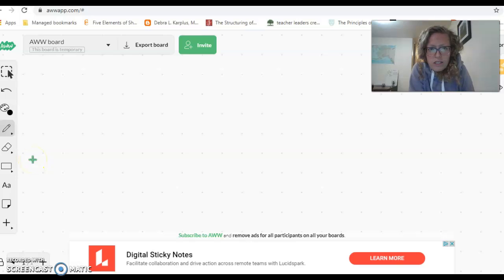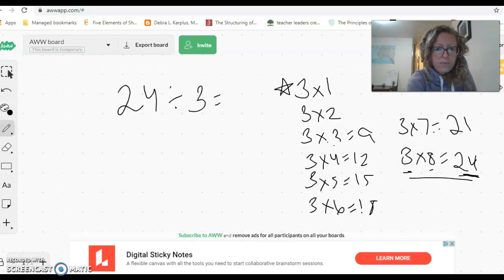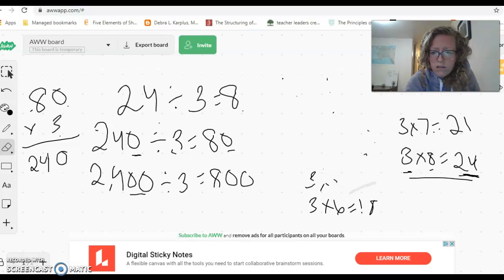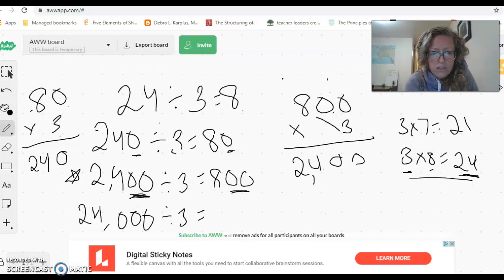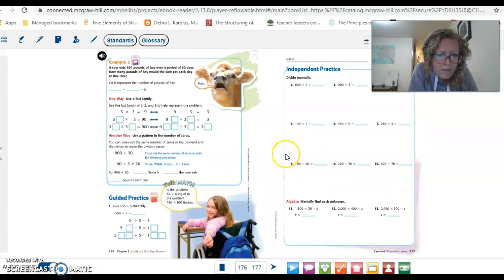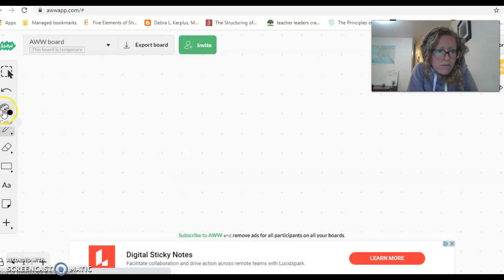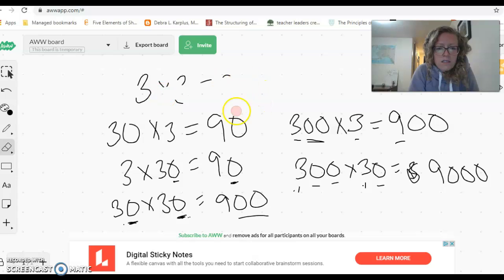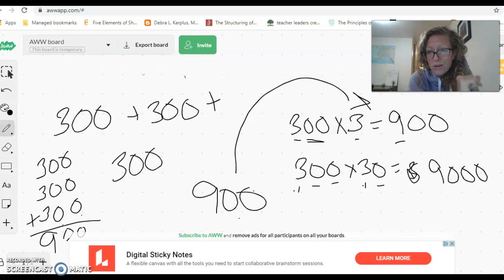Division Patterns Ch. 3 Lesson 4